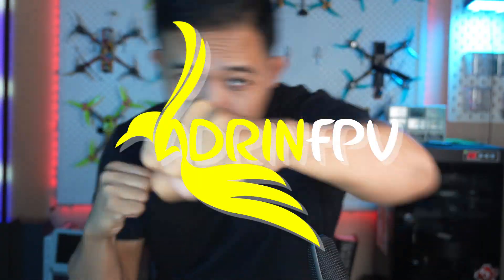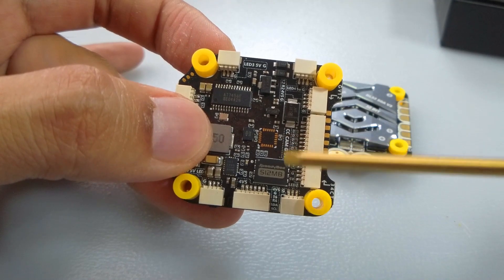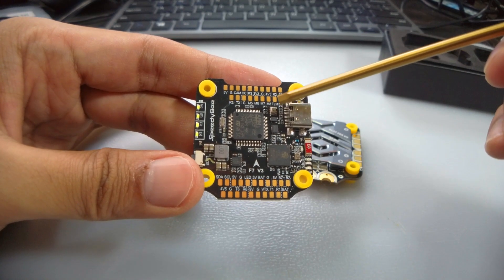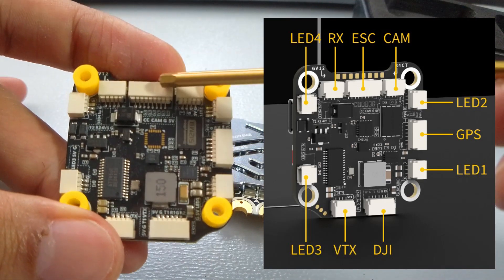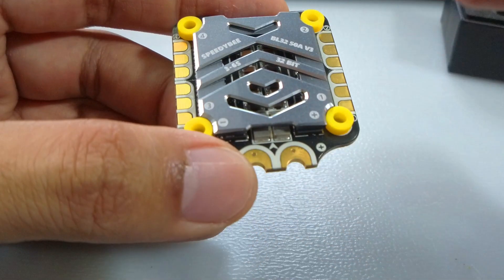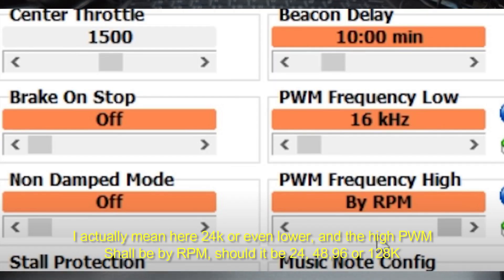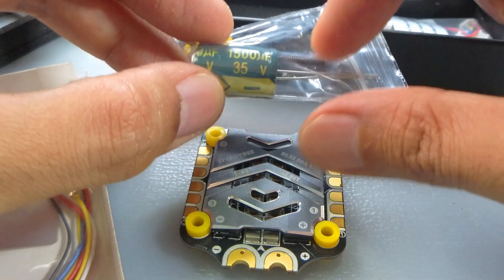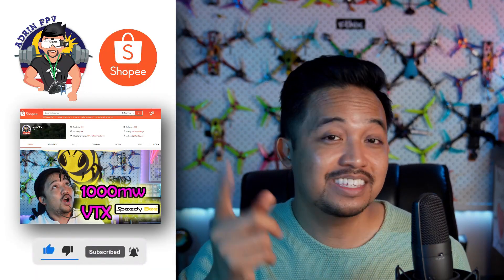Speedybee F7 V3 50A Stack review (Best Stack of 2022!)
I don't think there are any other FC and ESC combo as feature packed as the Speedybee F7 V3 50a stack.
With 500MB blackbox, wifi bluetooth, built in lipo checker, solderless connectors, barometer, USB C,  128k PWM, support for 8 motors, LED mode switch via boot button, real 50a esc, the list goes on.
Well done Speedybee, well done!

0:00  Cool Intro hehe
0:10 Unboxing the stack
0:26 First look at the FC
0:57 500MB huge blackbox
1:23 Bluetooth and Wifi chip
2:05 What does else the FC have?
3:13 Solderless Connectors
3:53 Built in Lipo Checker
4:14 50A ESC V3
5:13 128K PWM capable in BL32 by RPM
6:20 Accessories in box

This will help me a lot with at least your follow, for Malaysia, Philippines and Singapore :)

Singapore store:
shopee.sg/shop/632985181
Philippines Store:
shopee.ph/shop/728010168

I'll answer all your questions!